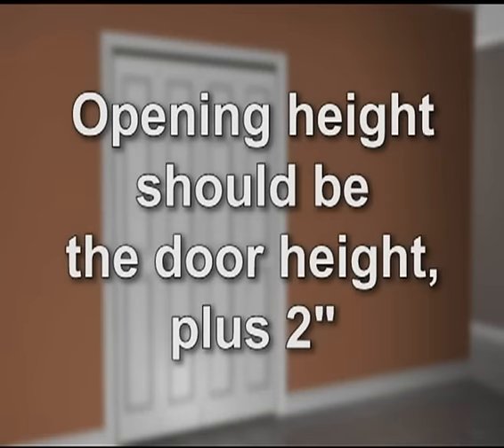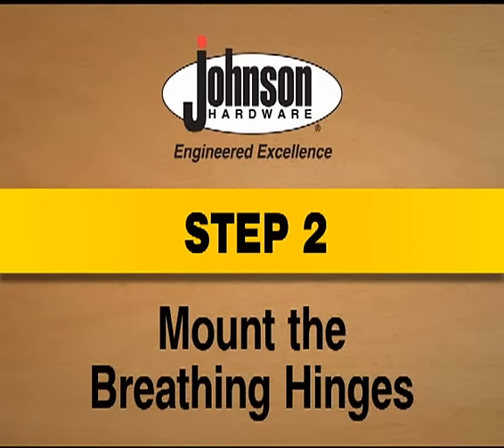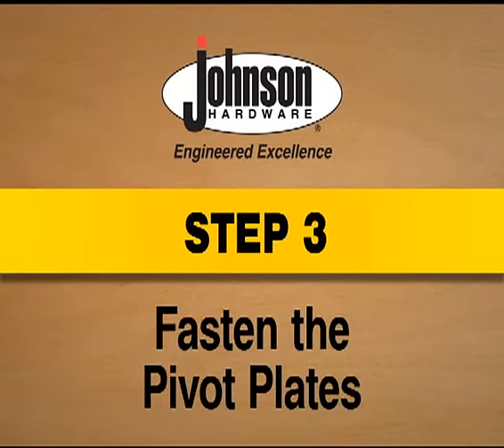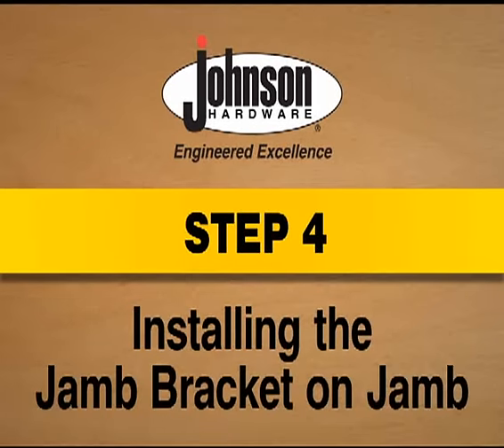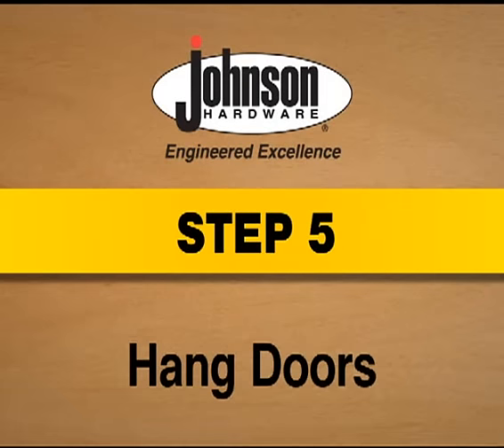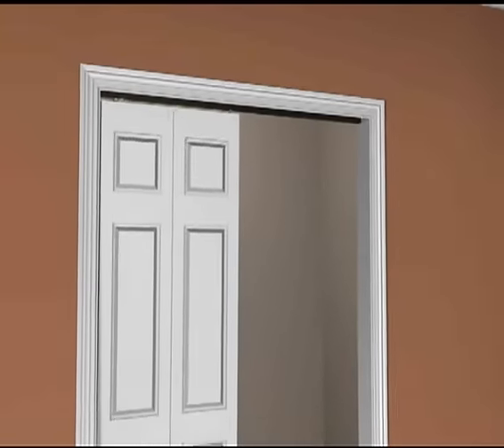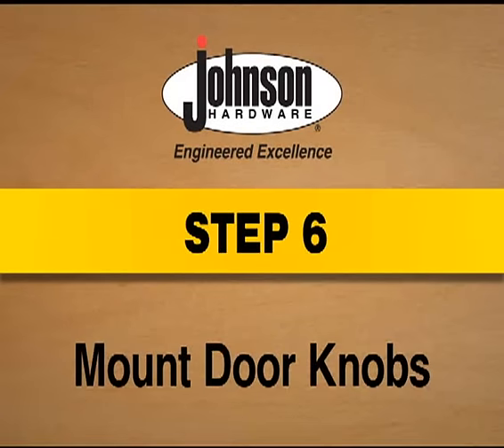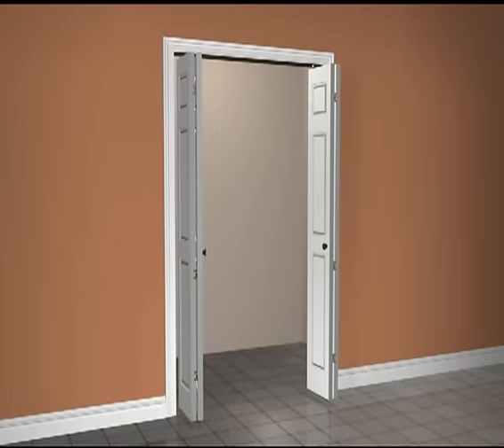Johnson Hardware® 1700 Series Bi-fold door hardware installation video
How to install the Johnson 1700 Series Bifold Door Hardware.